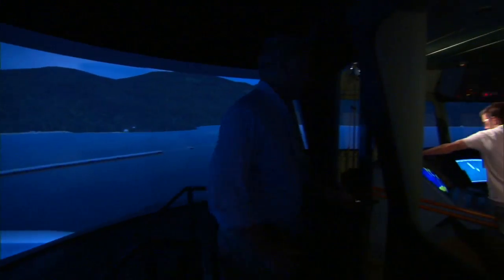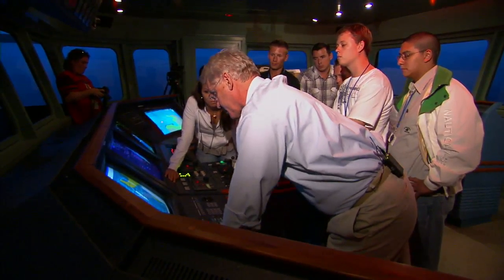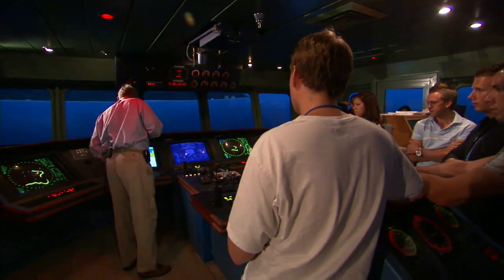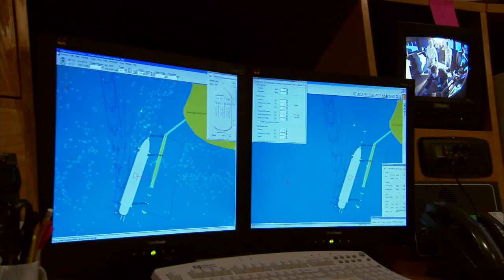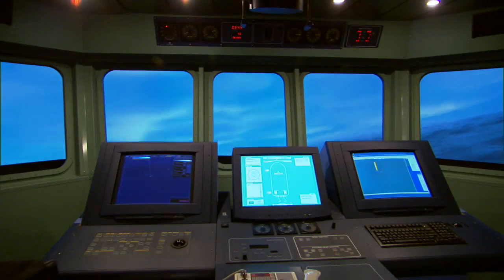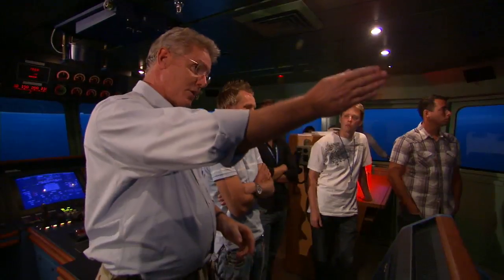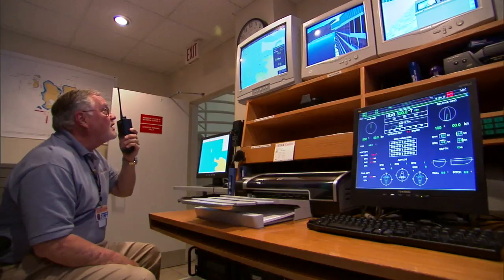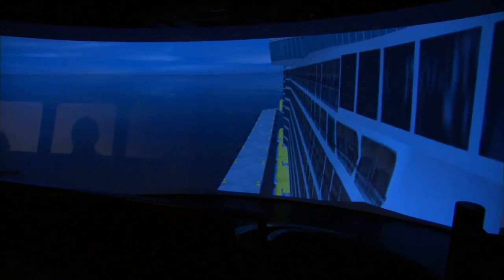Oasis of the Seas: Star Center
How do you train a crew for a ship unlike any other at sea? See how the STAR Centers state-of-the-art virtual training facility will prepare the bridge team of Oasis of the Seas.